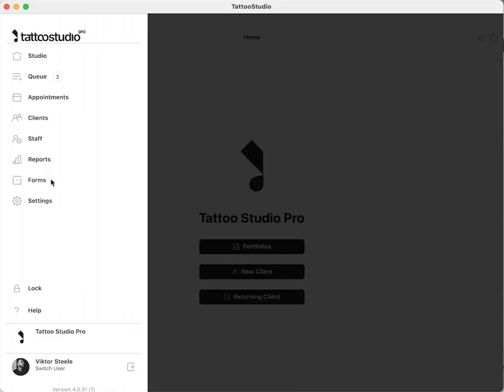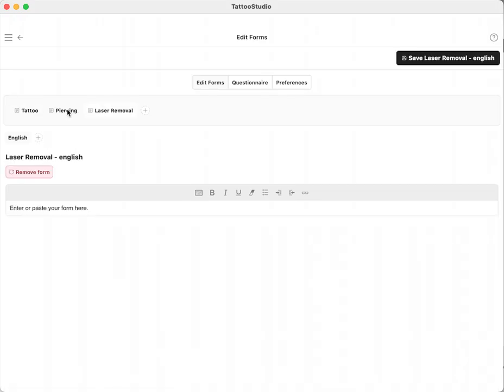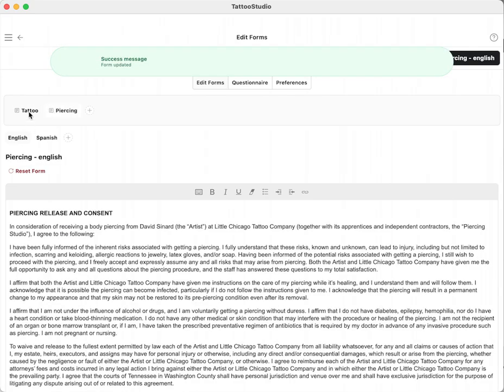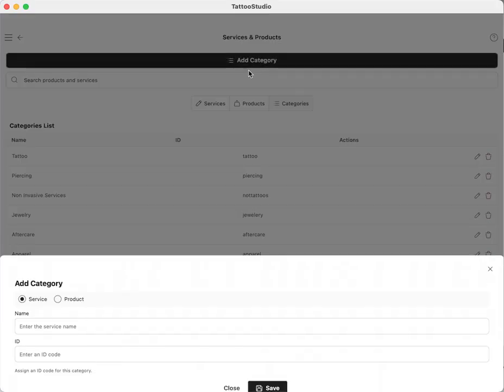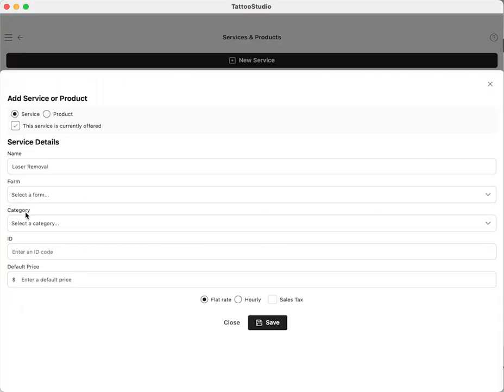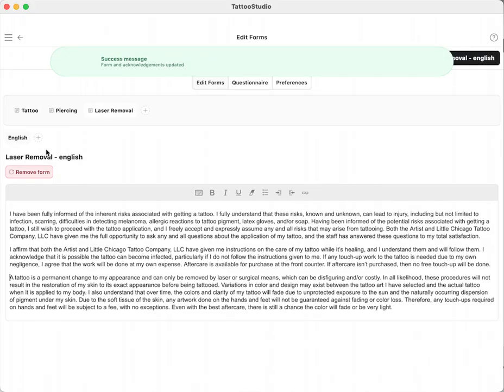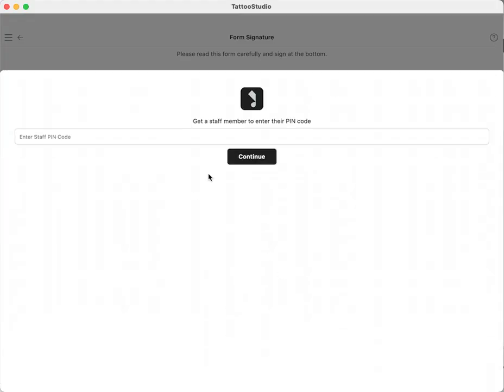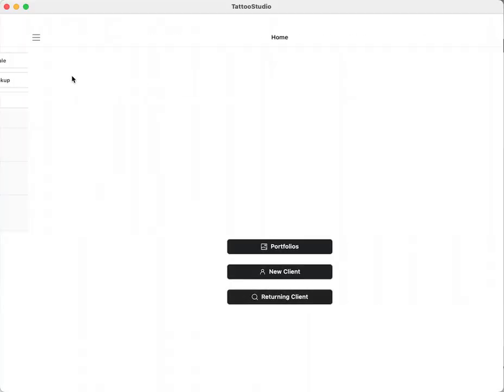Adding Services and Custom Forms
Tattoo Studio Pro comes with built-in tattoo and piercing services out of the box. But what if you want to offer other services? This tutorial shows you how to add additional services and bind them to a custom consent form.